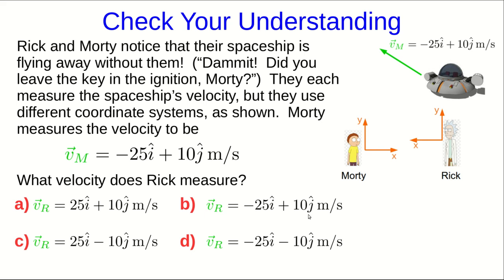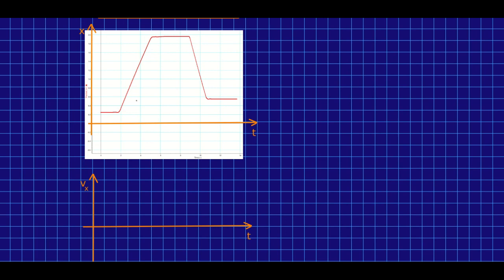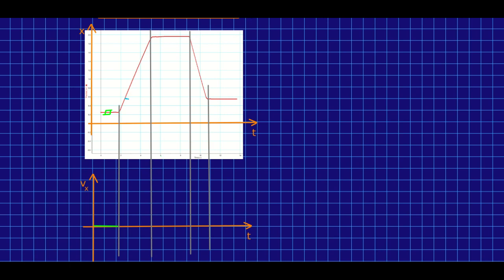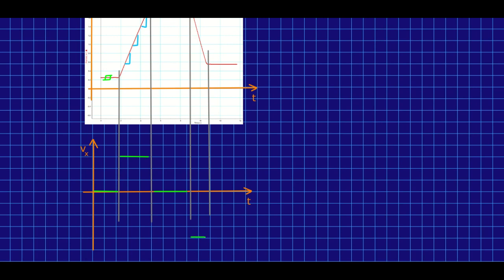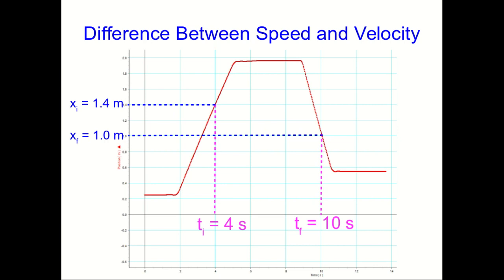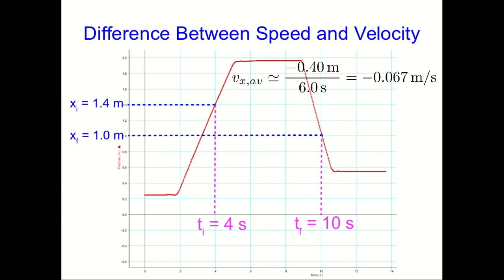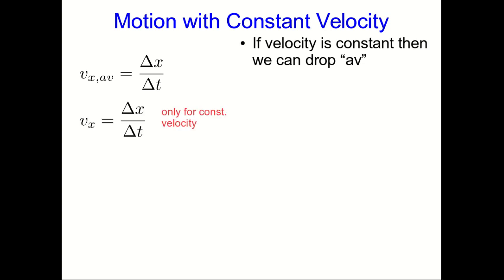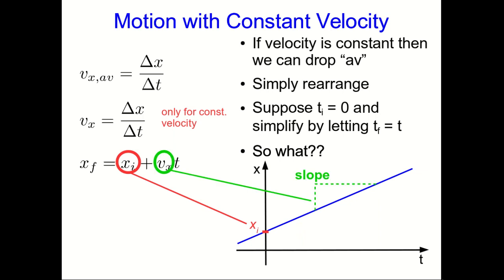CBU PHYS 1104 - Motion in a Straight Line Lecture 3: Velocity (Part 3)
We see how to draw a velocity vs. time graph, given a position vs. time graph.